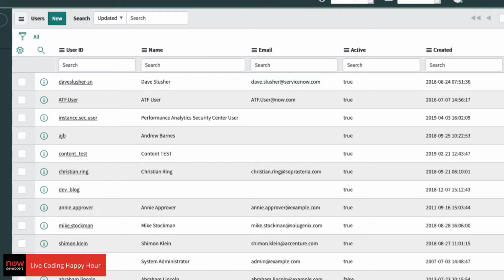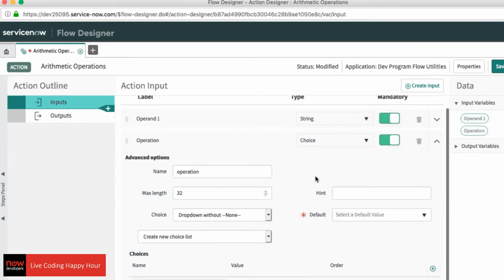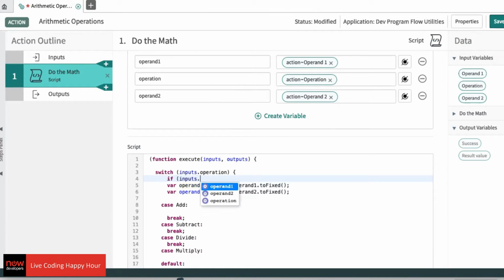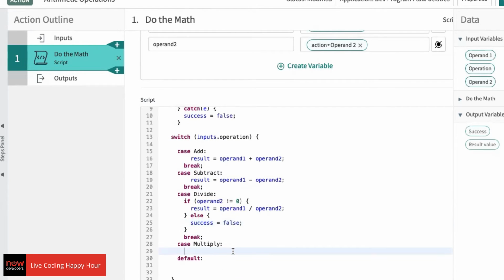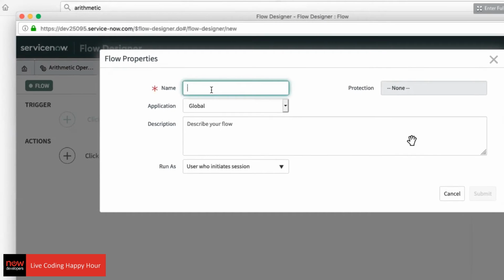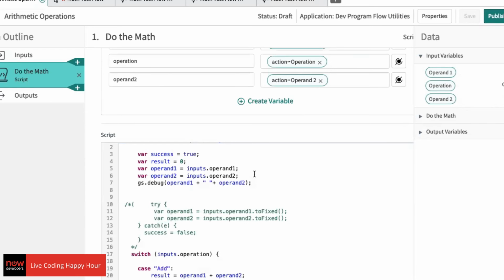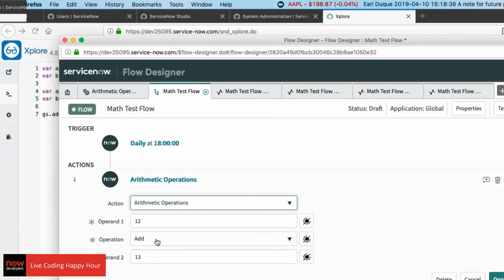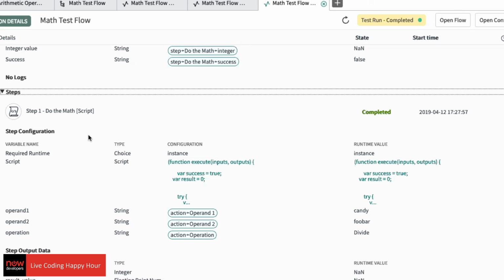Building Flow Designer Utilities - Live Coding Happy Hour for 2019-04-12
In this episode, Andrew Barnes and Dave Slusher will take a stab at creating a Flow Designer Spoke with several utility actions such as arithmetic operators and list operators. Our goal is to build them and publish to Share immediately Come watch and see if that happens!